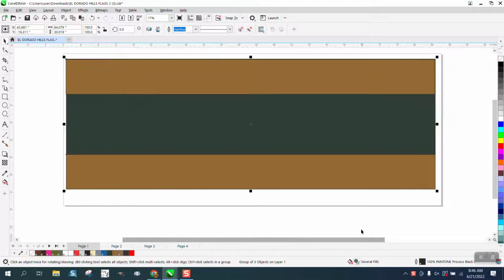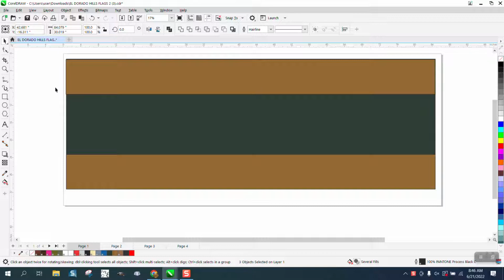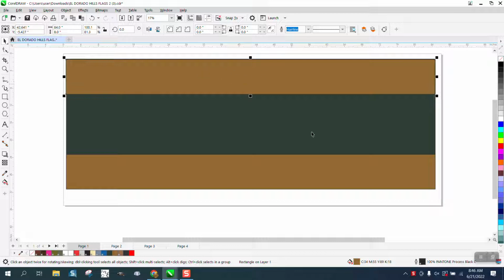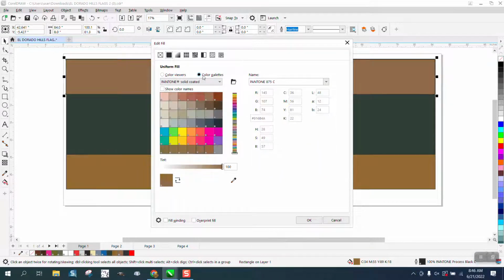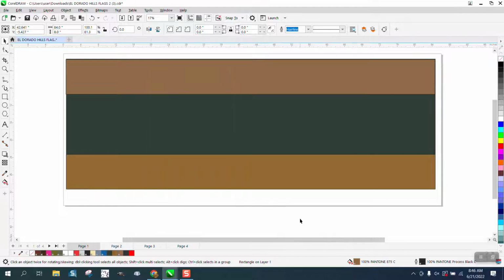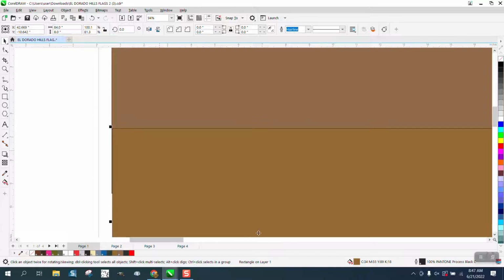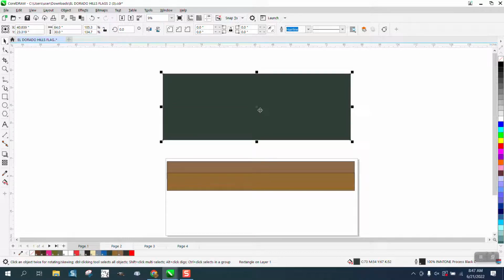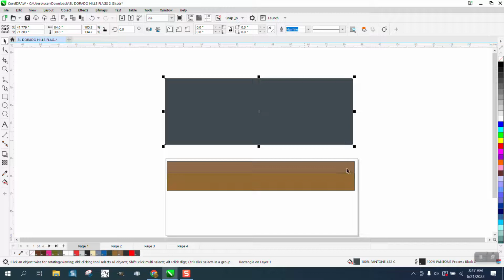Corel Draw Tips & Tricks Change CMYK to Pantone or RGB Part 2